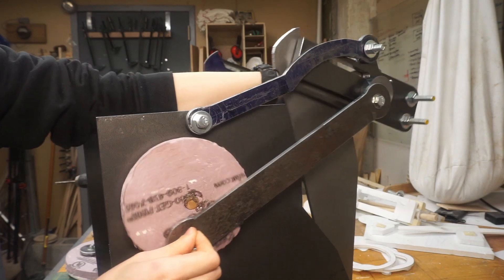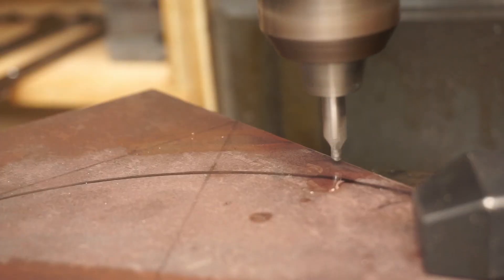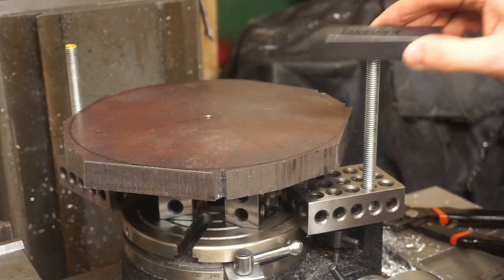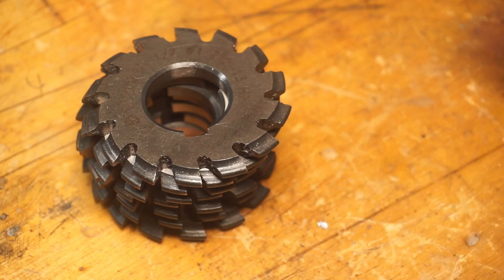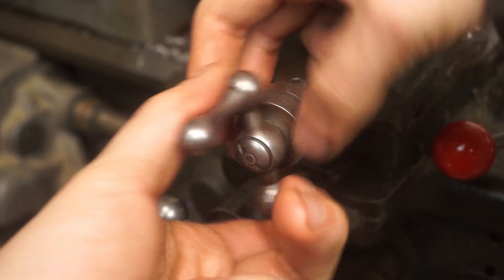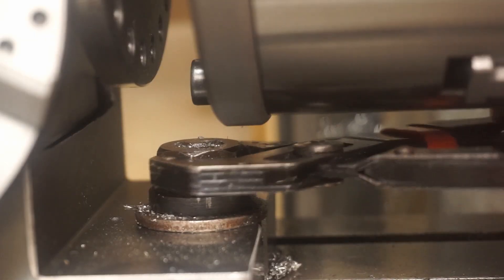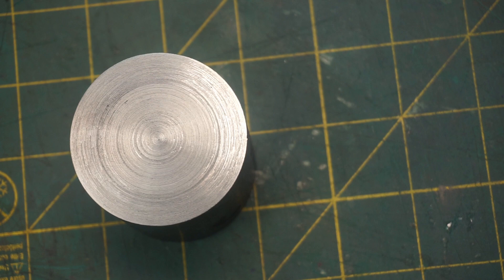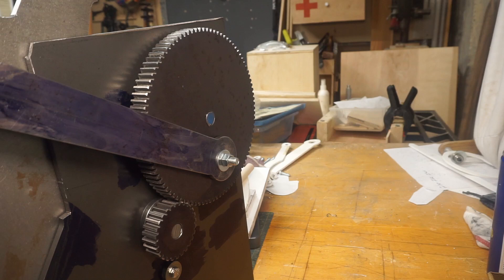Building a Letterpress: Cutting Gears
In this episode, I build the drive train that will transfer power to the printing mechanism.